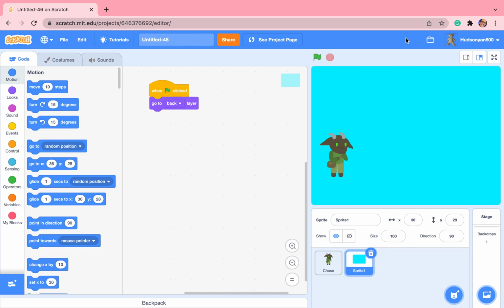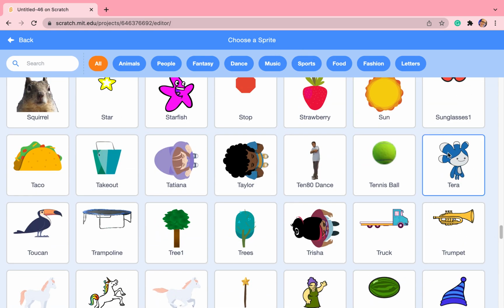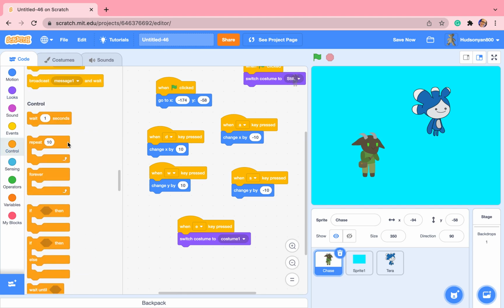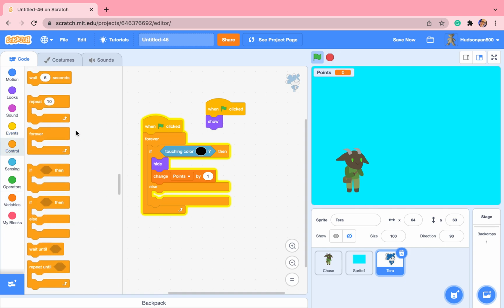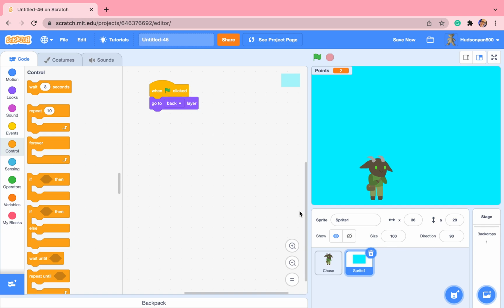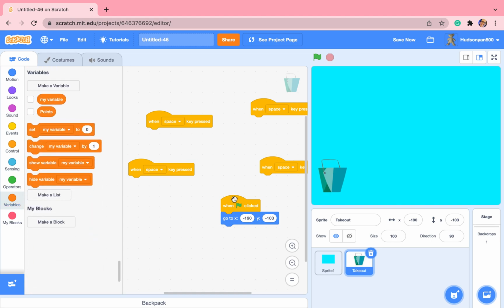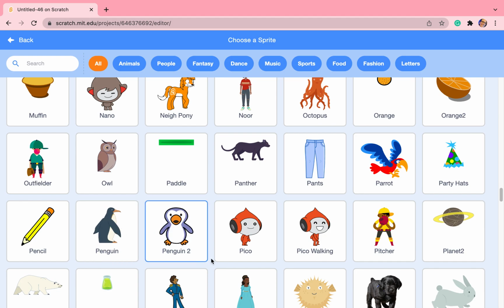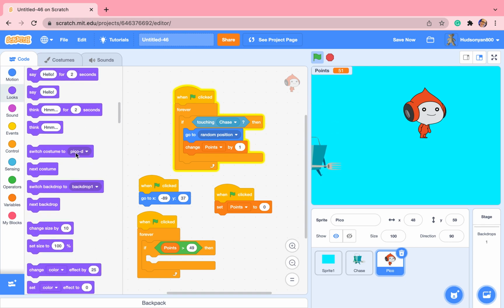How to make a basic Scratch game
Still don't know what happend